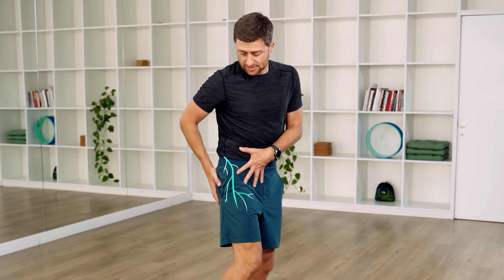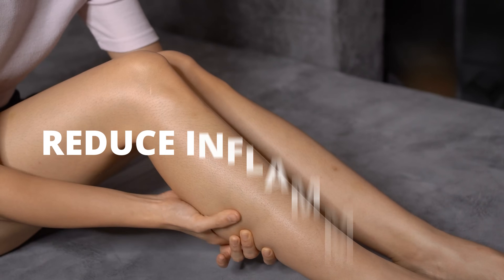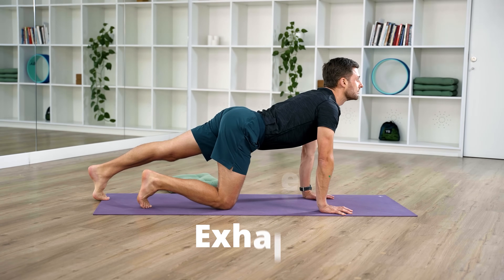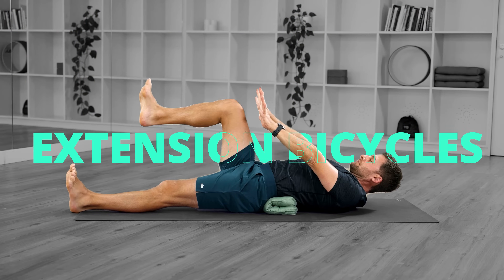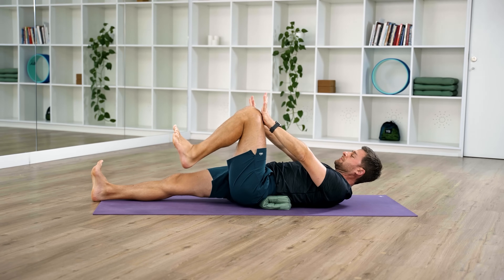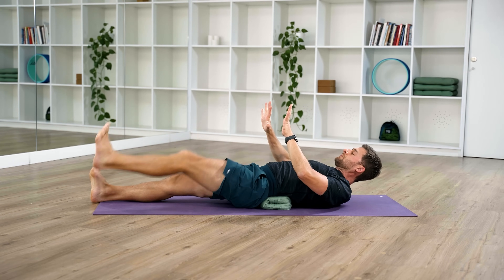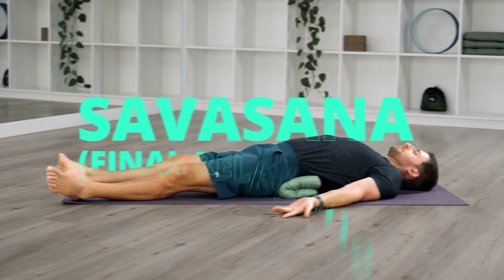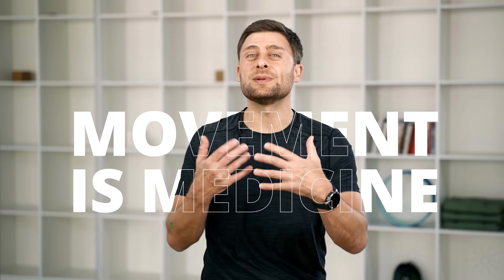Relieve Sciatic Pain – 10-Min At-Home Flow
Do you have sciatica? Do you feel a radiating nerve pain down your butt, the back of your thigh, and maybe even down into your lower leg as well? If you’re looking for simple but effective exercises to reduce pain and heal strong, this video is for you.

In 90% of cases, sciatica is the result of an impinged nerve root upstream in the lumbar spine. The nerve pinch can come from a herniated disc, spinal stenosis, or another inflammatory injury. The pain can vary from a mild ache to an electric shock and is often accompanied by numbness, tingling, or weakness in the affected leg. Sitting for long periods often makes it worse and while movement is required for healing, it can be challenging to determine what helps and what hurts.

In this video you’ll find a 10-minute flow designed to increase circulation, reduce inflammation, and hopefully provide some pain relief. Forward bending movements of all types often make sciatica worse, so the sequence of poses shared in this video is practiced with a slight lumbar curve throughout.

The biggest mistake most of us make when trying to heal is attempting too much, too soon. So, start gently, and if any of these poses worsen your pain, modify, or skip the pose altogether.  Let’s get started!

VIDEO CONTENTS
00:00 Sciatica
00:11 Causes of sciatic pain
00:16 Sciatic pain relief flow
00:18 Nose Pointer Pose
03:03 Sphinx Pose
04:18 Extension Bicycles
06:30 Swimmer Twists
08:43 Side Plank
11:01 Savasana

ANATOMY
Your sciatic nerve is the longest and thickest nerve in your body, in some areas it’s as wide as 1.5 to 2mm. It starts at your lower back where five nerve roots at L4, L5, S1, S2, and S3 come together and runs down the back of your leg, innervating your hamstrings and then branching out into most of the muscles of the lower leg. As a result, a sciatic nerve impingement way up in your lumbar spine can sometimes manifest in pain and weakness all the way down in your foot.

BEST PRACTICES
These poses assume you’re already in pain, so the approach is gentle. While healing, your pain should either stay the same or reduce, never worsen. When sciatica flares up, it might be impossible to move pain-free, however, do not practice any movements if your pain level increases beyond a level four out of ten in discomfort.

POSES WE'LL LEARN
* Nose Pointer Pose
* Sphinx Pose
* Extension Bicycles
* Swimmer Twists
* Side Plank